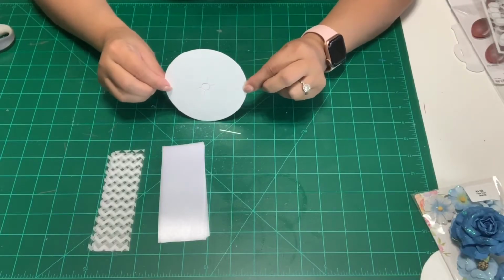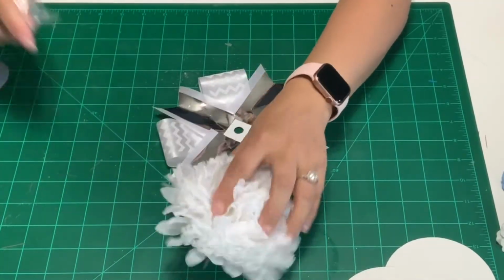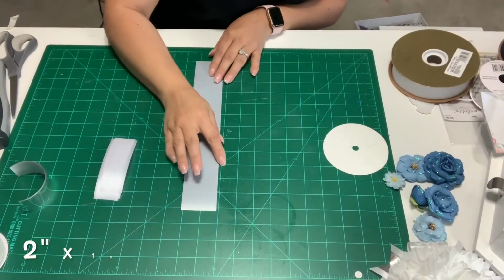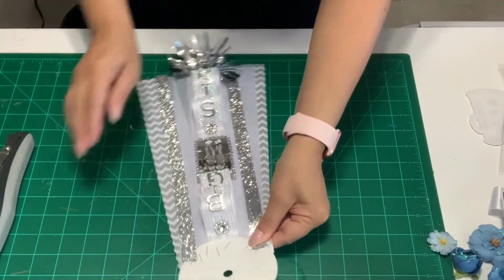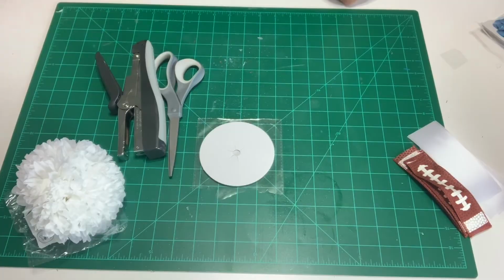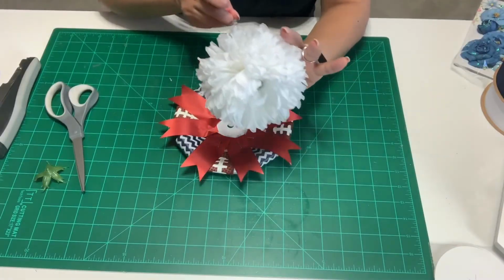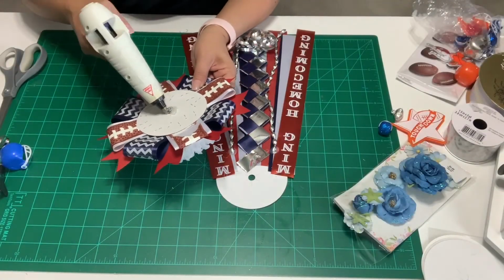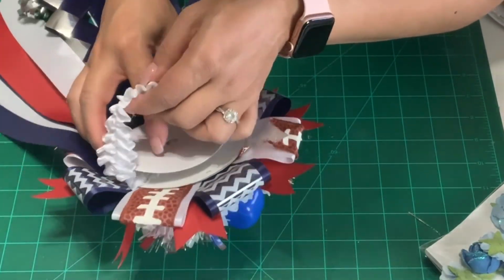Homecoming Mum and Garter Mum Tutorial | Mums with Pictures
Homecoming Mum and Homecoming Garter Tutorial. How to also make mums with pictures. 2 Easy step by step tutorials that will make your homecoming mums stand out.

SUPPLIES
✿ MEDIUM SIZE MUM:
- 3 ea. 4" circle backings
- 5 1/2" Mum flower
- Pipe cleaner
- Hot glue
- Embelishments to decorate flower *optional
- Pin
   ✧ Loops for circle
-  4ea. white solid ribbon: 2" x 5"
-  4ea. clear/wh chevron ribbon: 1.5" X 5"
   ✧Fillers for circle
- white 2"X 3"
- silver 1 1/4" x3"
✦Long Ribbons that hang
- White center ribbon: 2" X 12"
- Picture print size - 1.75" wide
- strip of rhinestones
- Loops for long ribbon: 1 5/16" X 4"
- Rhinestone letters from scrapbooking section
- tinsel
✧ other long ribbons that hang
- 2" X 12"
- 5/8" X 12
- 1.5" X 12 chevron
- decorative strands 12" long
✿ GARTER MUM:
- 3 ea. 4" circle backing
- 4" - 5.5" mum flower
- Pipe Cleaner
- Hot glue
- Staples
- Garter
✧ Loops for circle
- 4 ea. football ribbon- 1.5" X 5"
- 4 ea. white acetate ribbon- 2" X 5"
- 4 ea. chevron- 1.5" X 5"
- 4 ea. blue- 2" X 5"
 ✧Fillers for circle
- 8 ea. orange- 1 3/8" X 3.5"
- 2 ea. blue ribbon- 2" X 12"
- 2 ea. white-  1 5/16" X 12"
- 2 ea. orange- 1 3/8" X 12
- 2 ea. blue-  3/8" X 12"
- 2 ea. white- 1 5/16" X 12"
- 2 ea. orange- 1 3/8" X 12
- chain ribbons decorative school ribbon 12"
- decorative strands 12"
✦PRODUCT LINKS:✦
►4" round disk backers
►5.5" mum flower
►white pipe cleaners/chenille stems
►embellishments (football helmets)
►Cordless dual temperature glue gun
►cutting mat